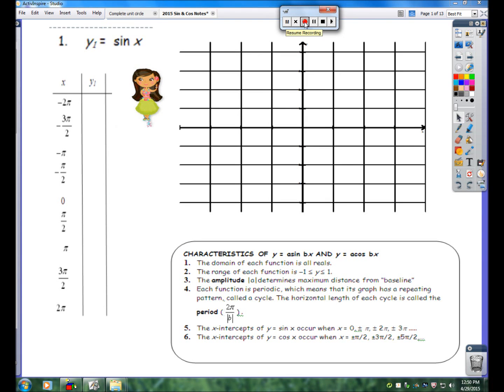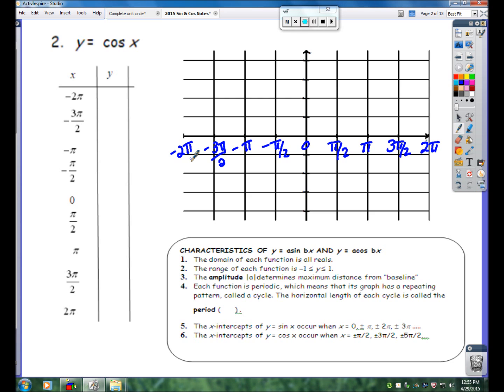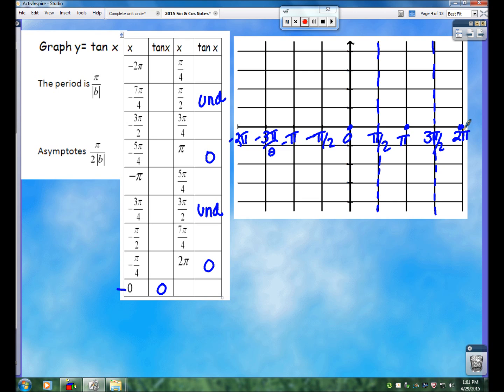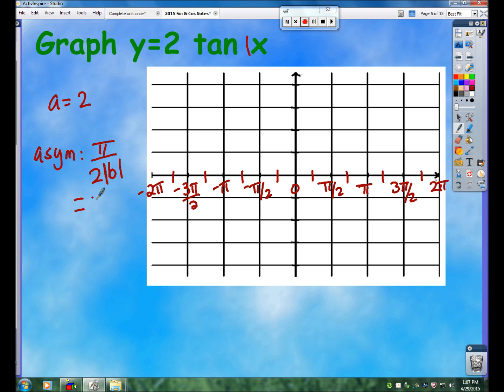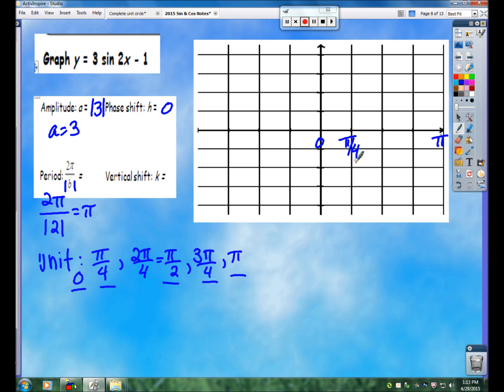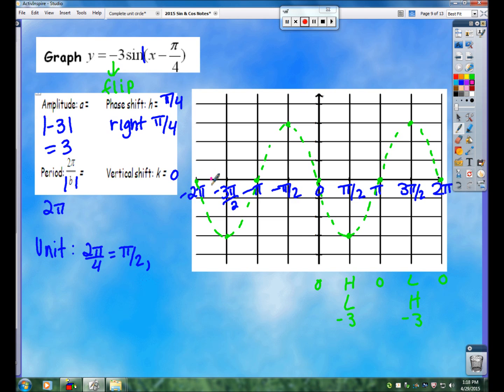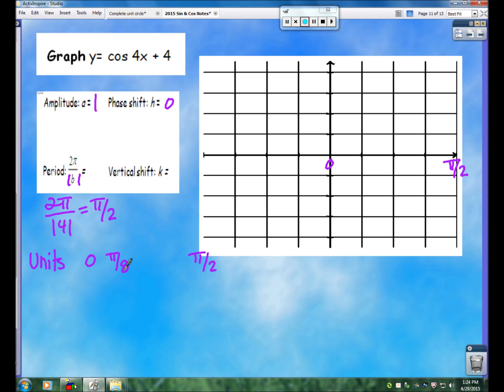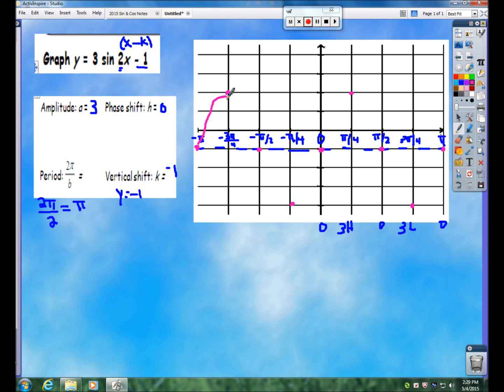11D notes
Description